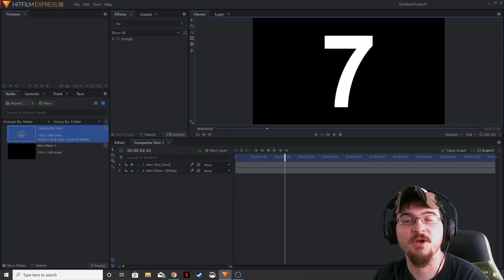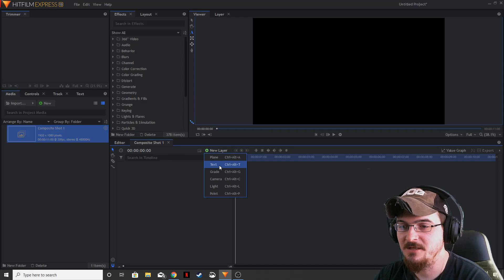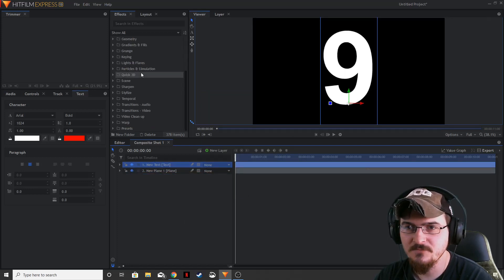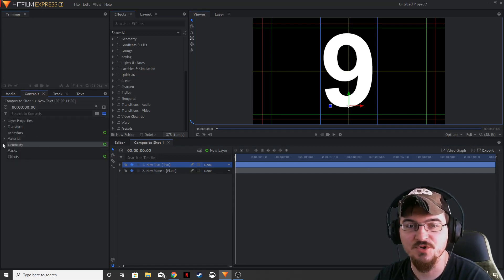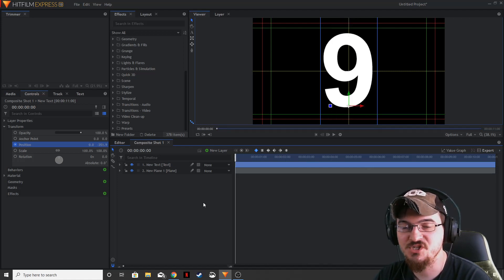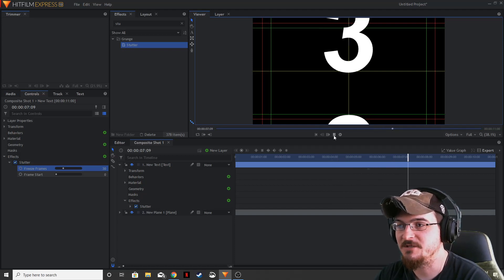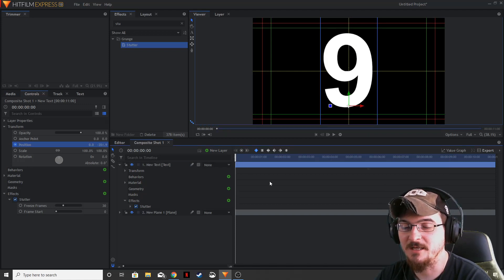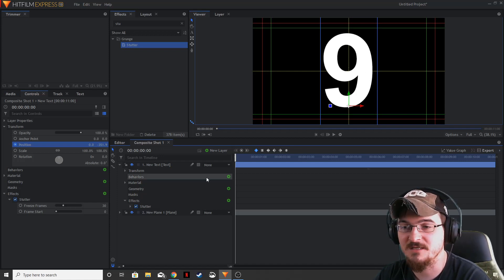How to Create a Countown Timer in Hitfilm Express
Hey everyone! This week Gorhamian shows you how to create a super simple countdown timer using Hitfilm Express